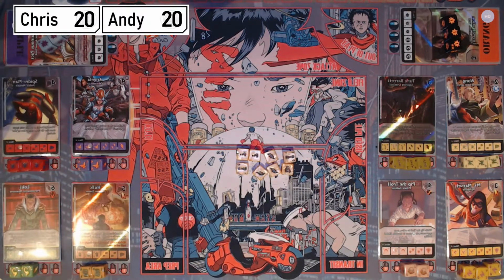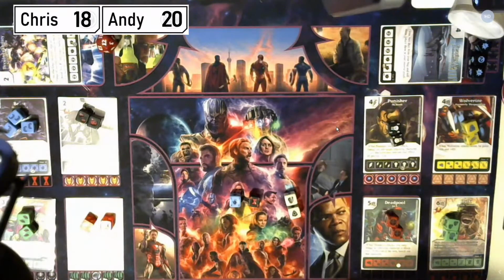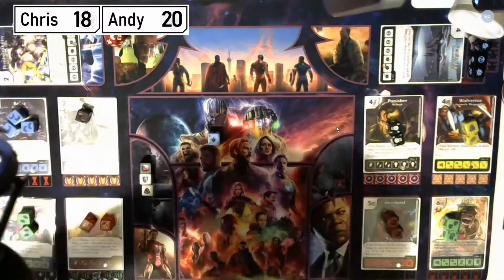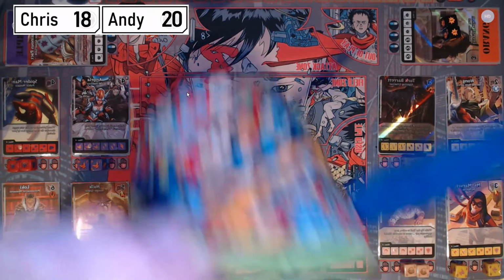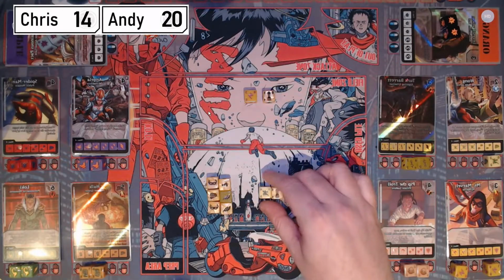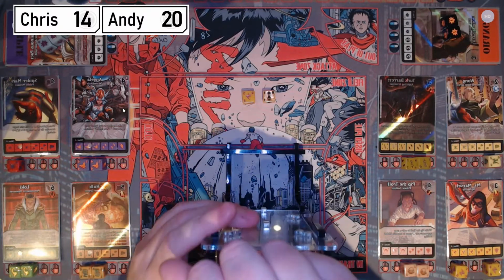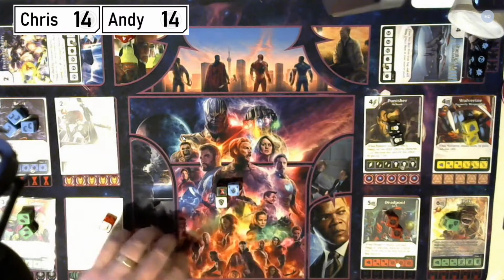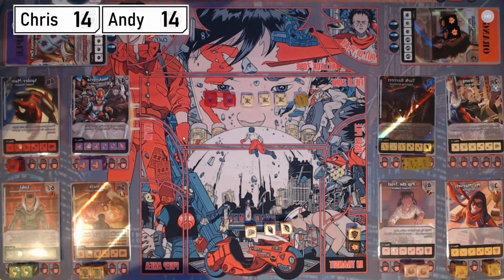MoD Live Dice Masters Game Play Stream - AvX vs Infinity Gauntlet Teams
It's live stream Dice Masters Game Play with the MoD! In this instalment we use single set teams. Andy is putting up an AvX team and Chris has used all Infinity Gauntlet cards.

It's a battle between the first ever set & the latest set - which will come out on top?

Welcome, dear viewer, to the latest Dice Masters vid from The Ministry of Dice.